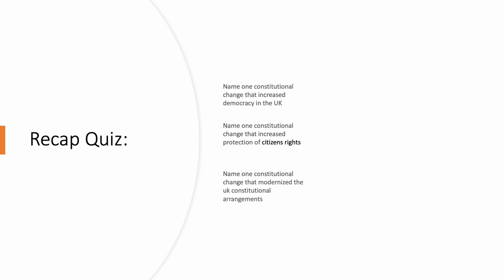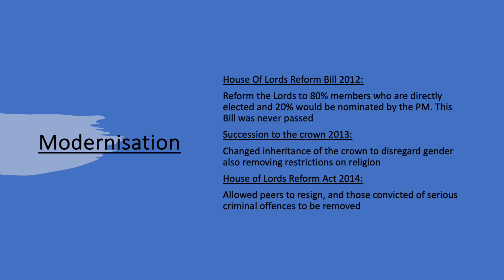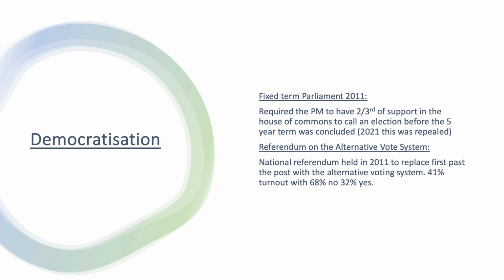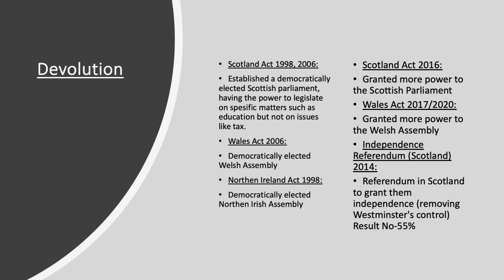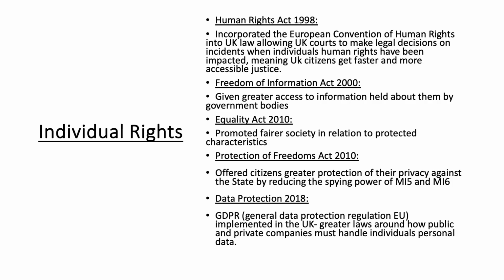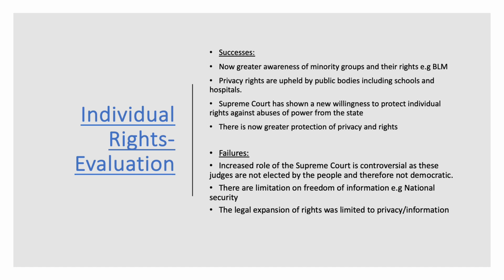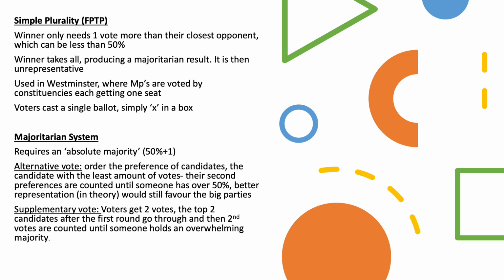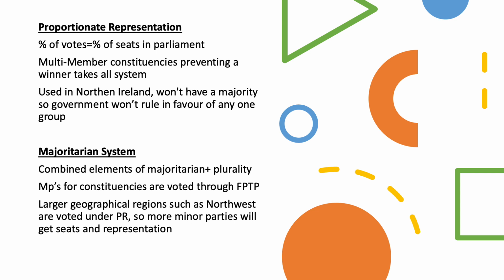Episode 3 - Constitutional reform 2010 - present